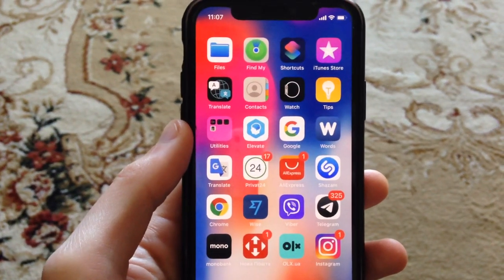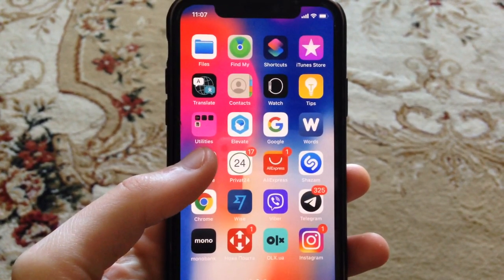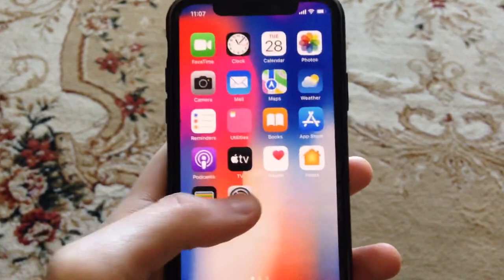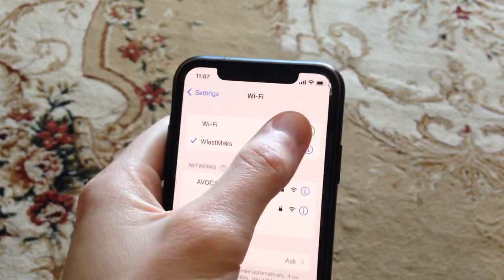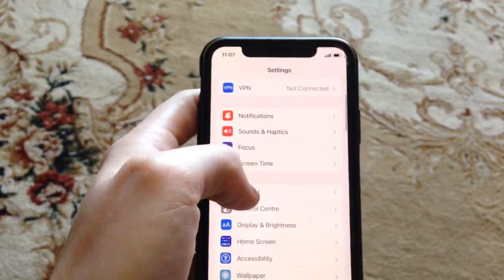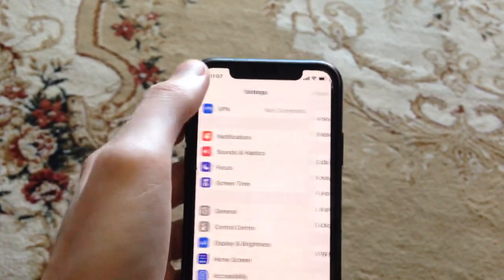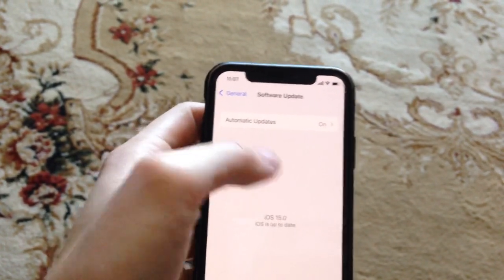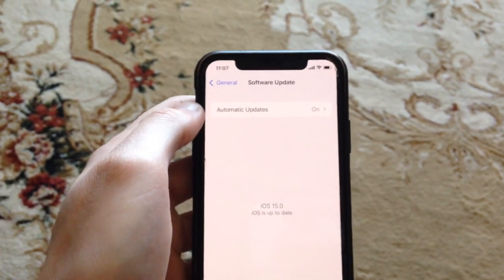WiFi On iPhone Not Connecting To The Network Fix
If you don’t know WiFi On iPhone Not Connecting To The Network Fix, this video is for you.